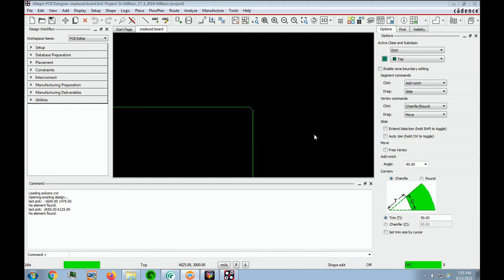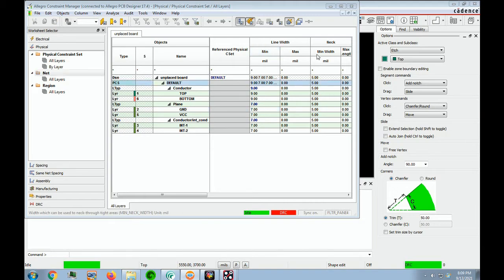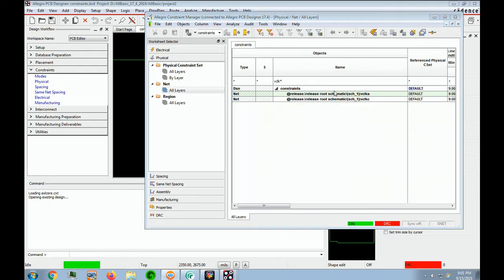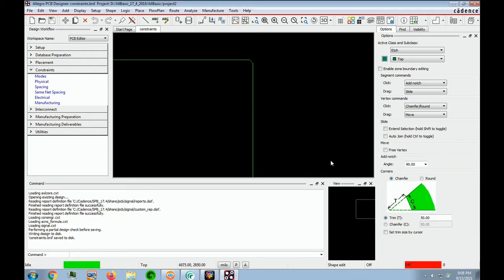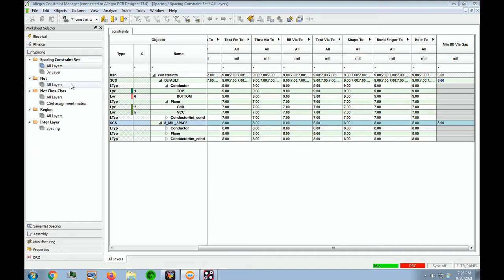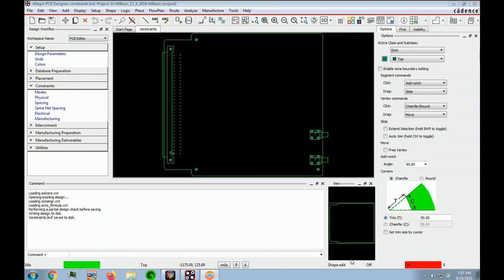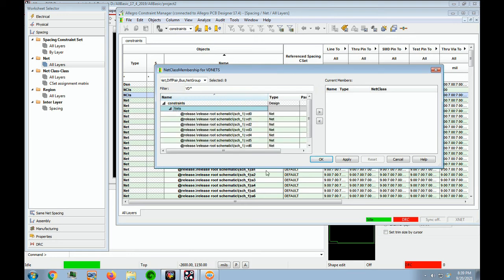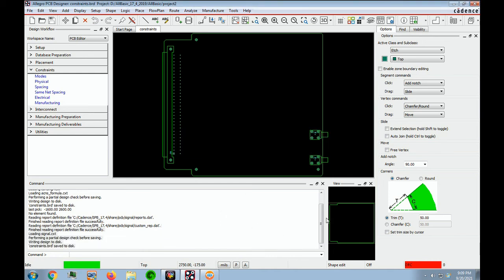How to add constraints to a Cadence/Allegro Board File